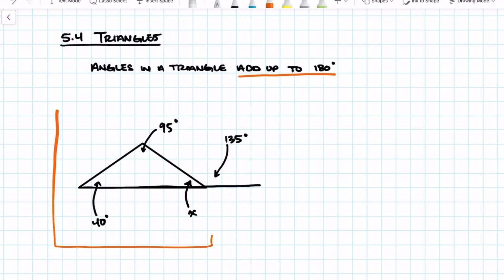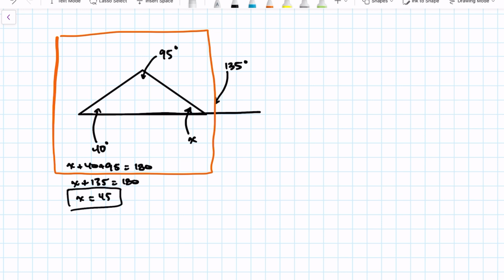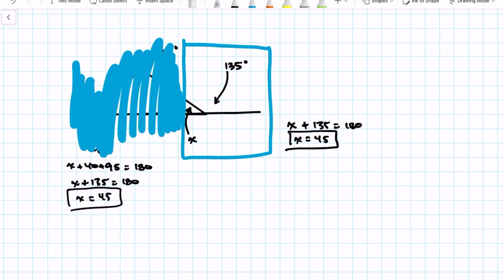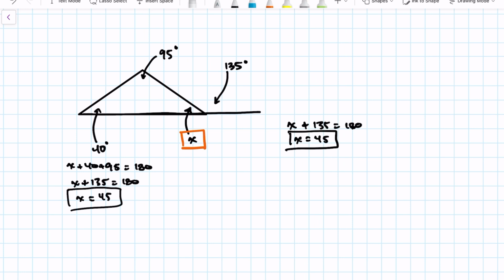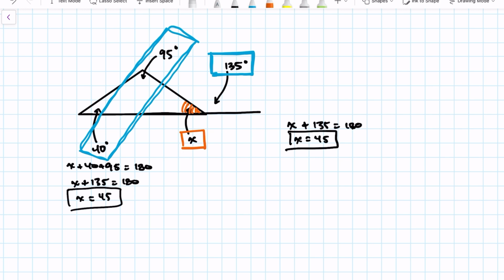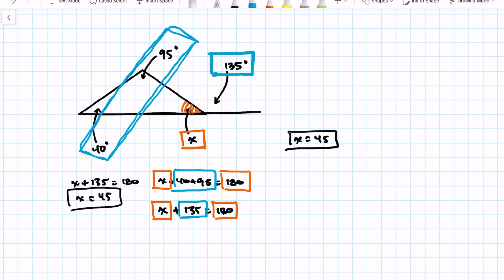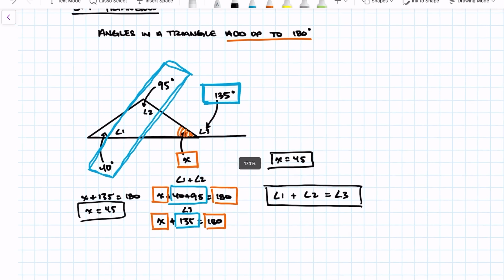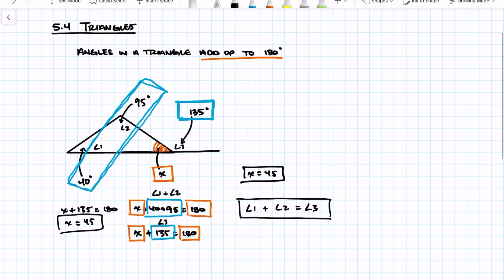Math Notes: 5.4 Triangles